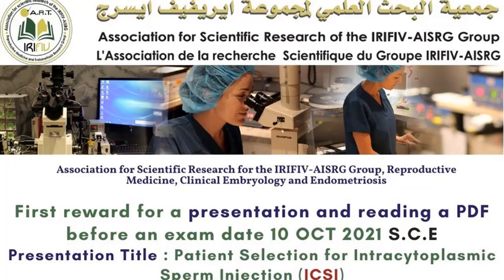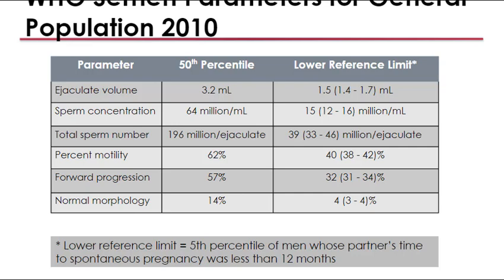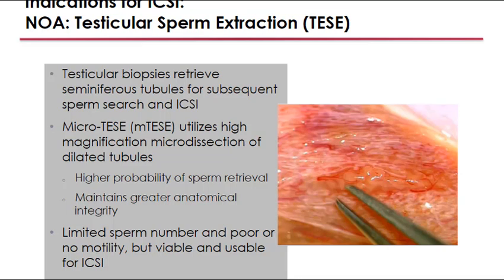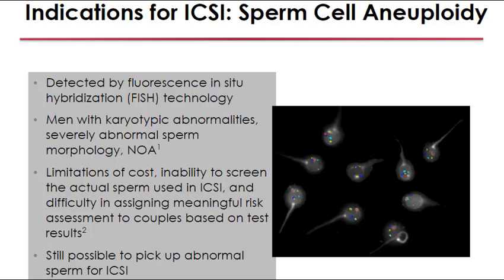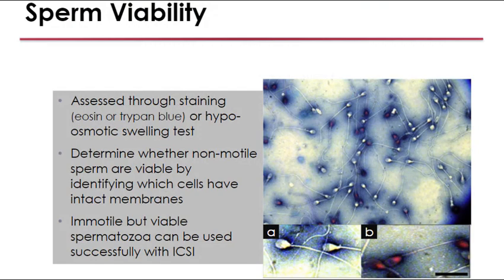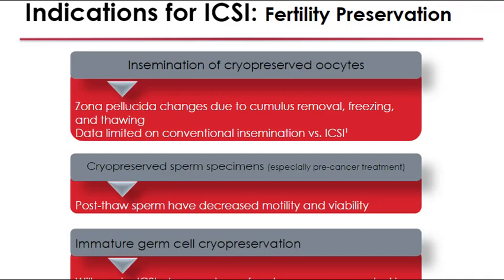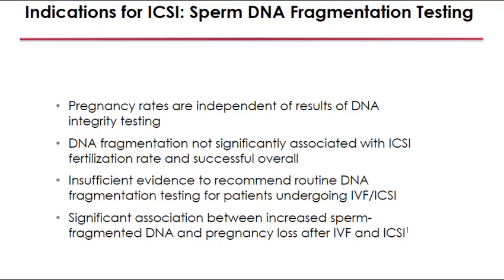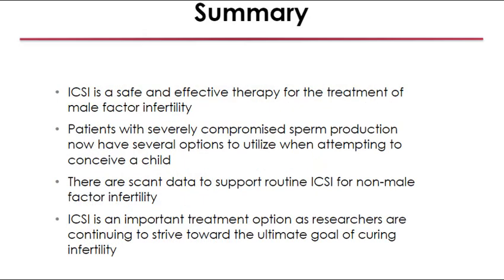Patient Selection for Intracytoplasmic Sperm Injection ICSI 10 OCT 2021 S C E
Patient Selection for Intracytoplasmic Sperm Injection ICSI

Dear Colleague,
To better guide your future training, we invite you to test your level of knowledge in reproductive medicine and clinical embryology by attending the first edition of the assessment following the international online exam organized by the association. IRIFIV-AISRG for scientific research in the field of embryology and reproductive medicine, on Sunday October 10, 2021.

Register for the Reproductive Medicine Exam and Senior Clinical Embryologist exam online NEW DATE: 10 October 2021